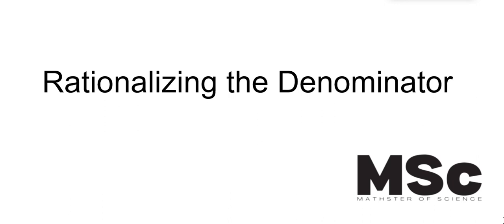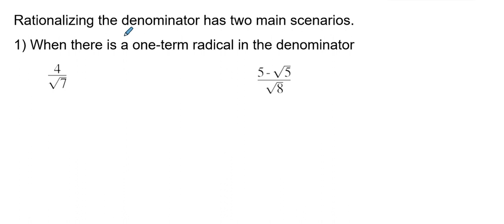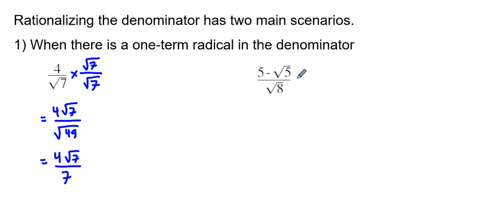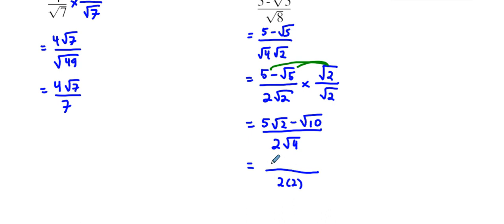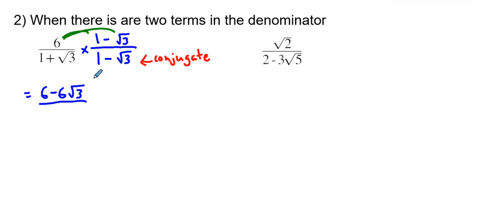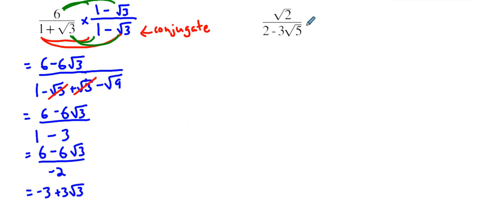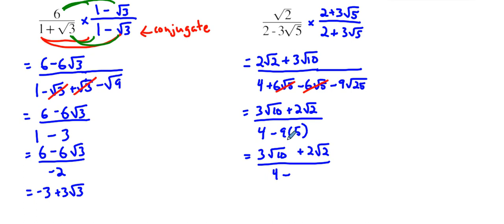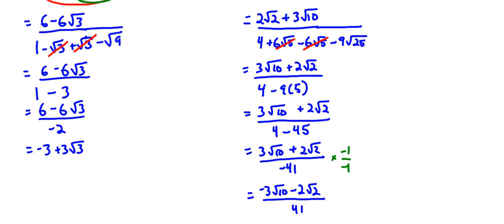Rationalizing the Denominator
It is mathematical convention to not leave radicals in the denominator. The process of removing the radical from the denominator is called rationalizing the denominator, as square roots of non-perfect squares are irrational numbers.
This video looks at one and two term denominators and the use of conjugates.